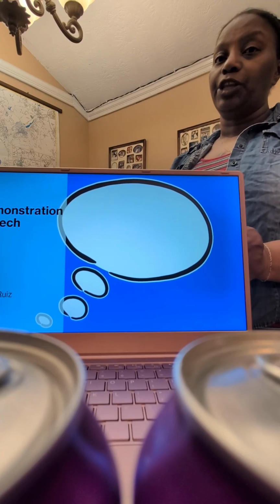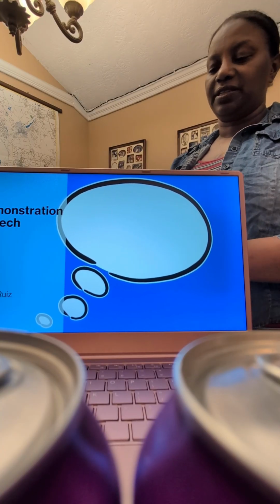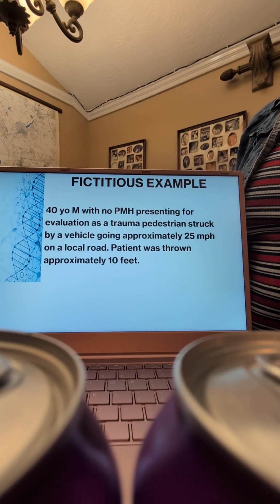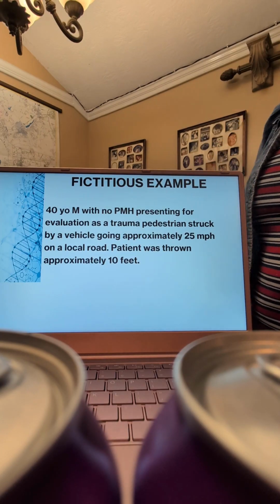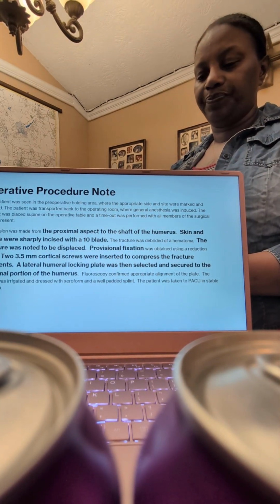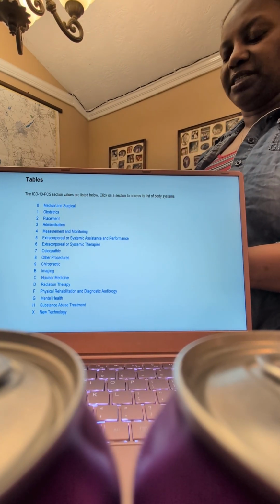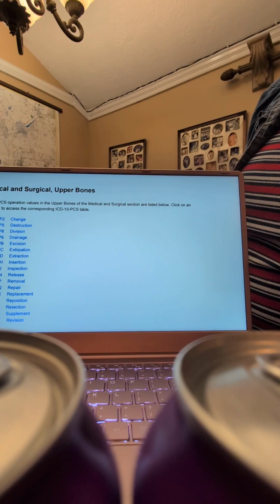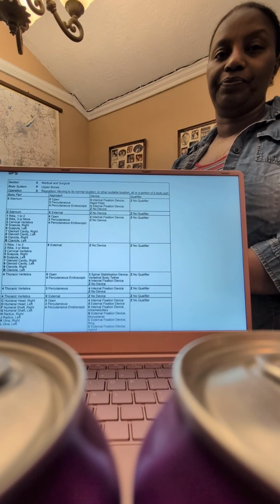How to code a fracture